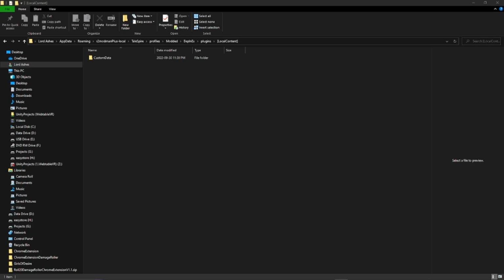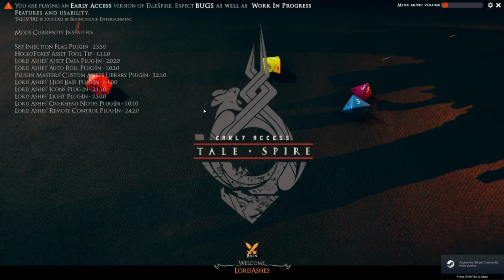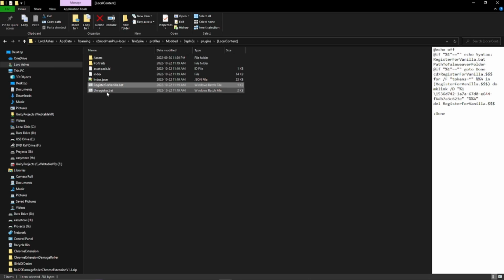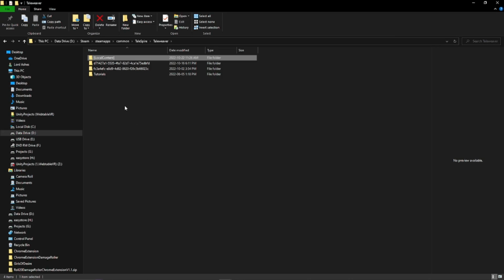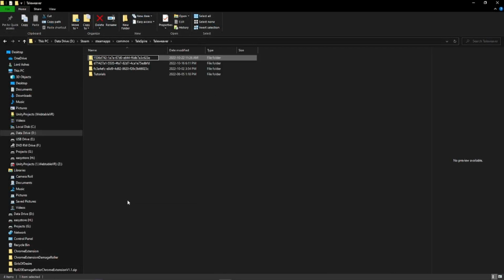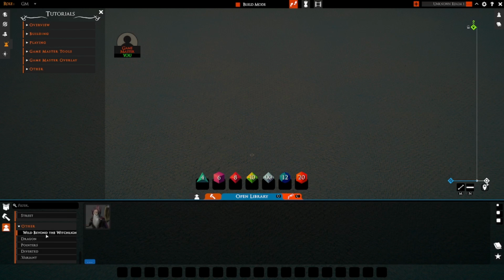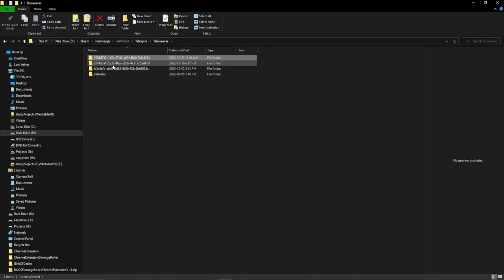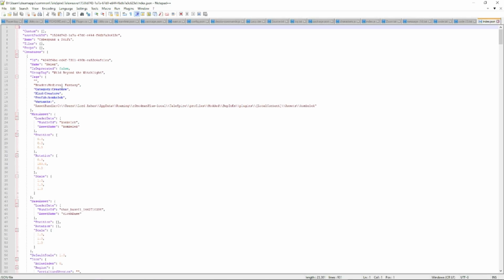Talespire - Custom Minis In Vanilla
Video showing how to add custom minis to Vanilla (un-modded) Talespire.